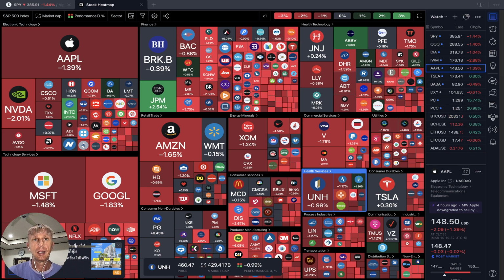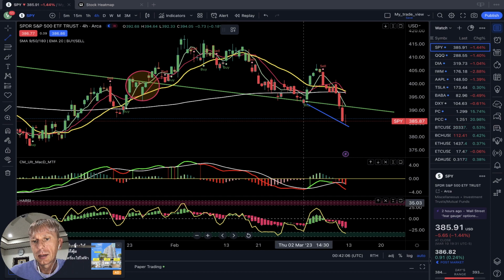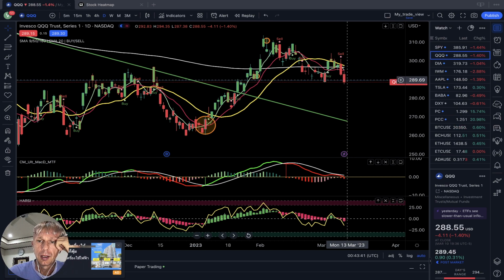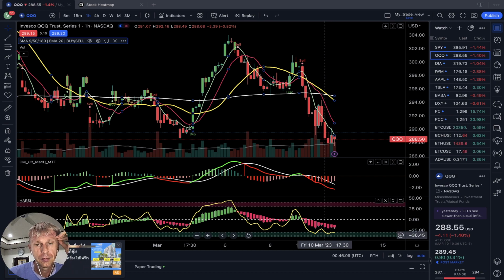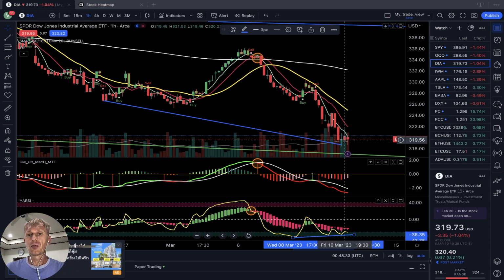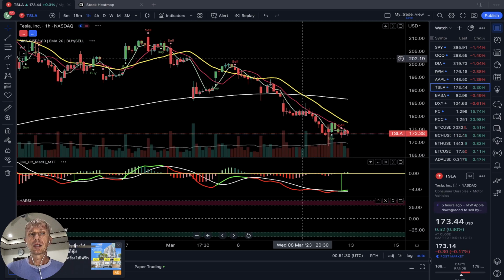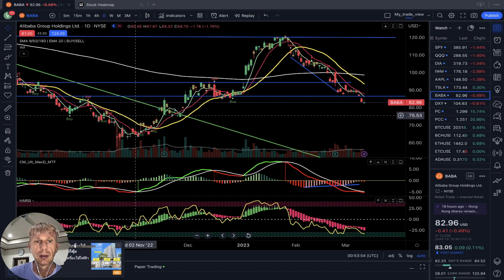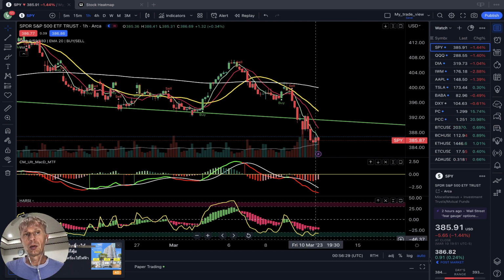MARKET CRASH OR BEAR MARKET? SPY QQQ DIA IWM Daily Update, Easiest Trading Style